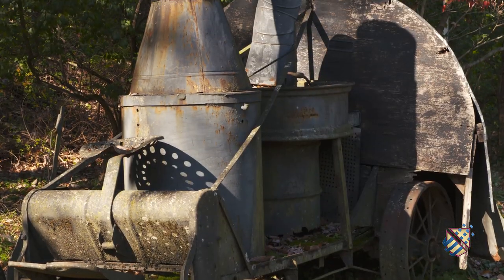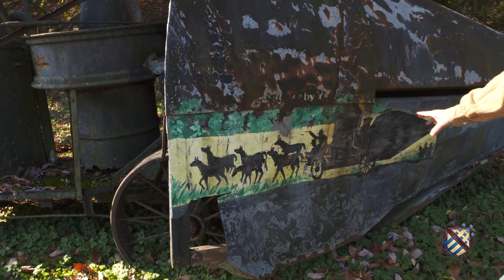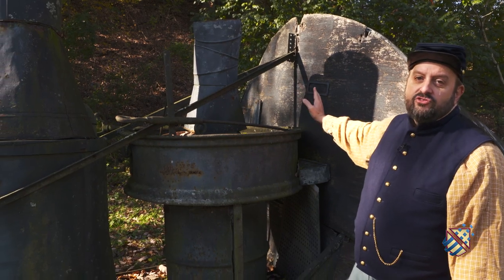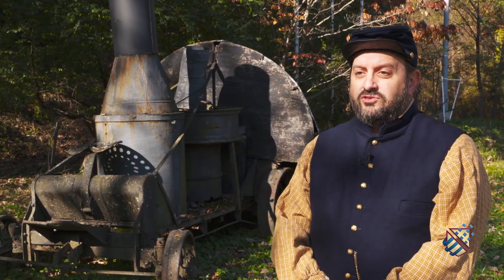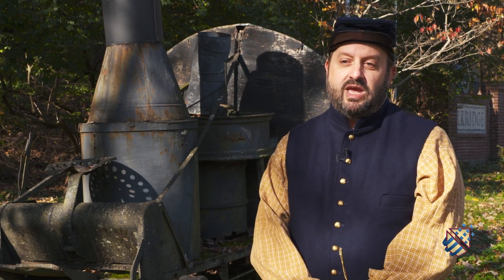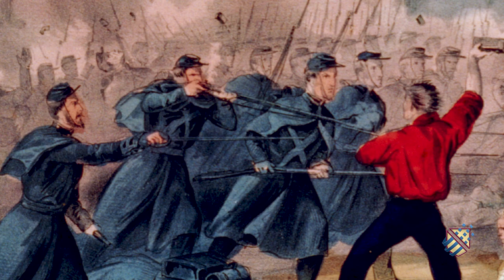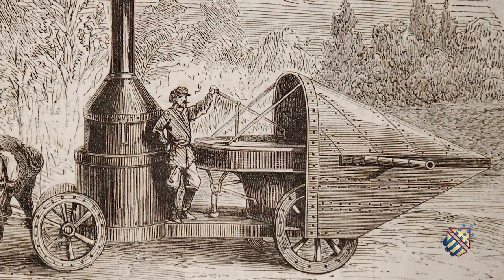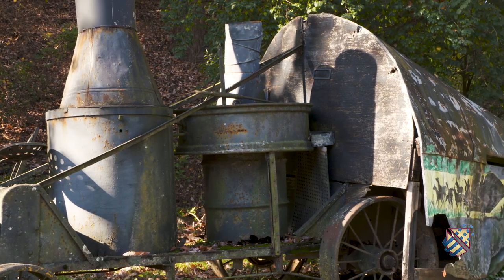A Few Odd Minutes in Howard County: The Winans Steam Gun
Back in the mid-1800s, inventors were finding new ways to use steam technology, including for weaponry.  This episode tells the story of The Winans Steam Gun, which was built to be a killing machine during the Civil War.  But, in fact, it didn't live up to the hype.  And, the man it's named after probably didn't even know it existed.